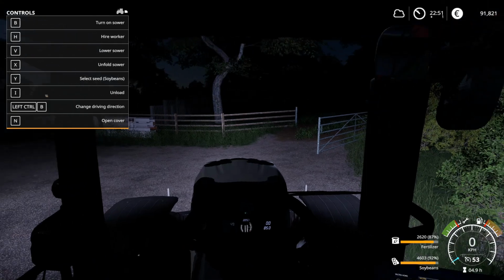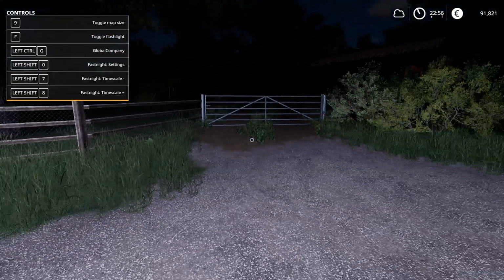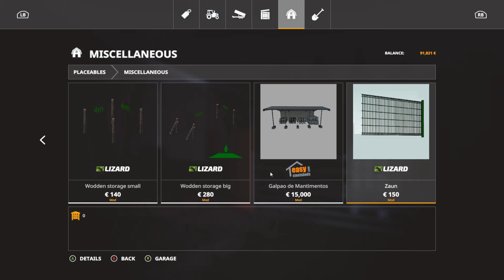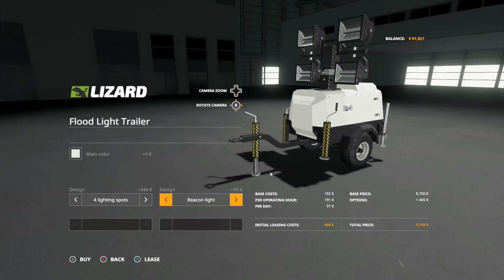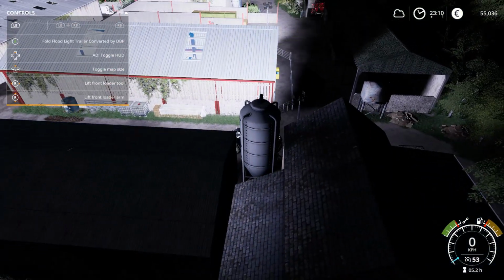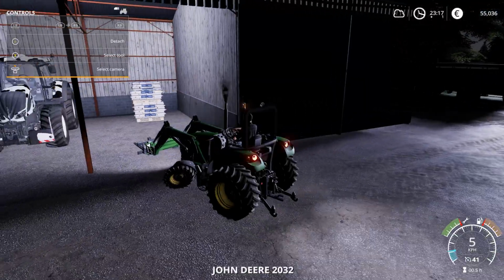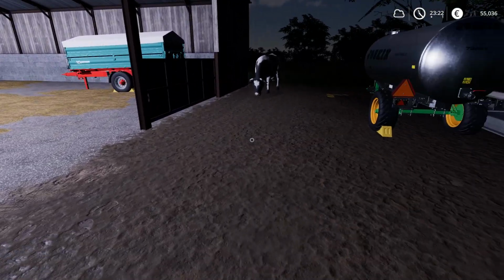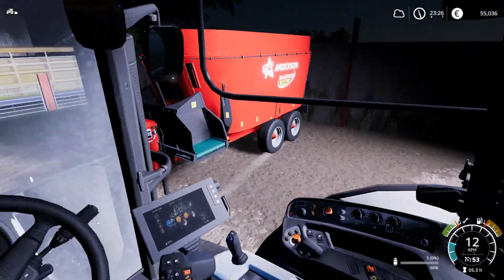fs19 episode 1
first of my farming simulator series